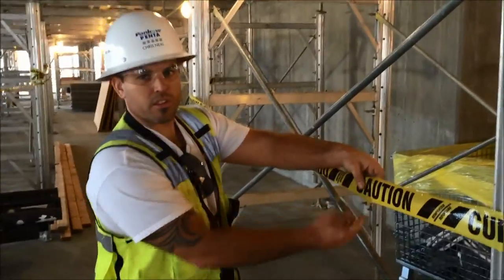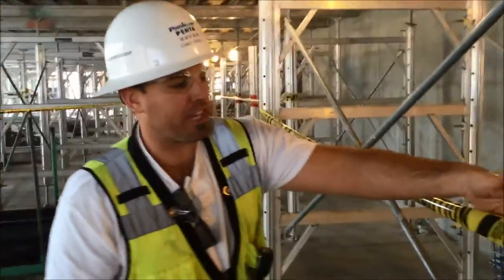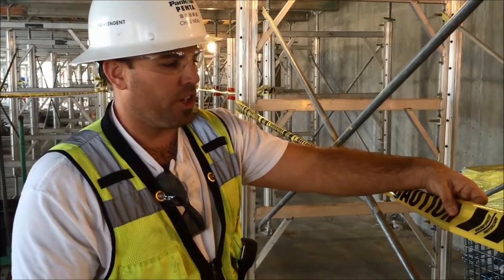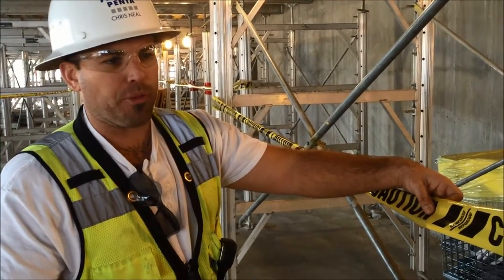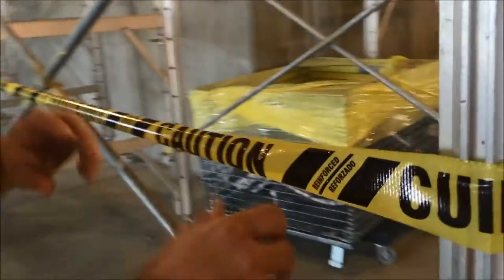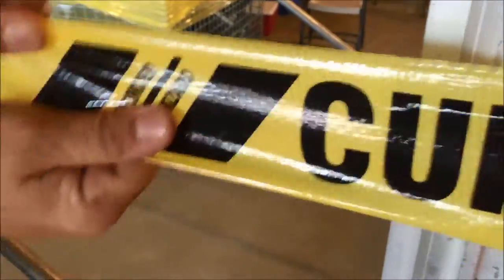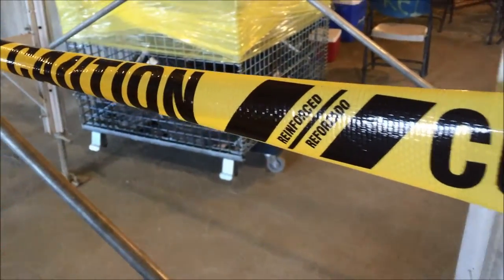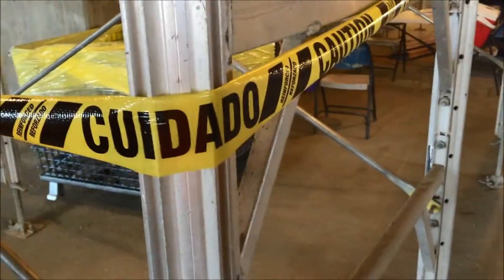Nylon Caution Tape by Chris N. (PENTA)